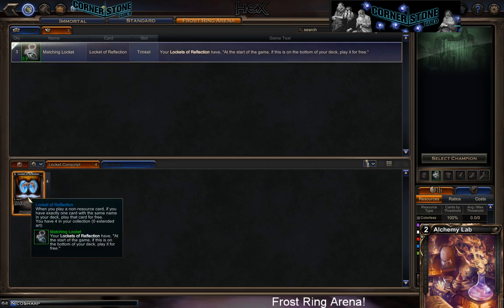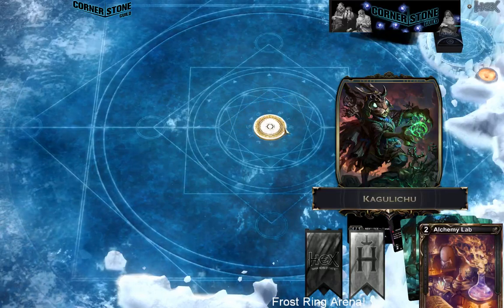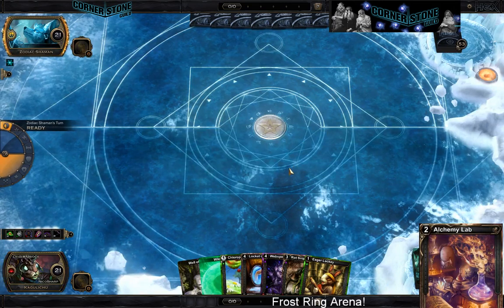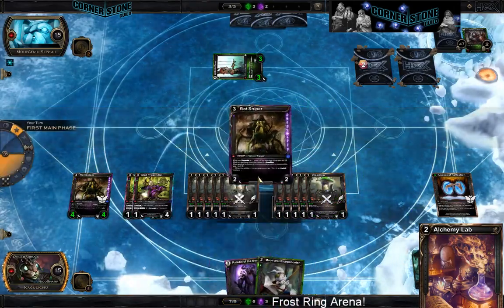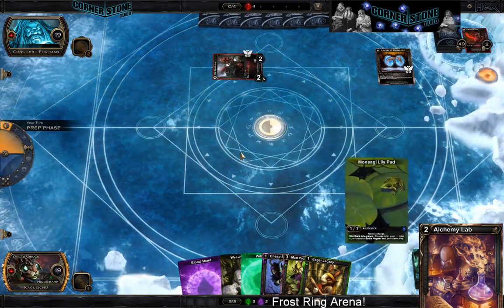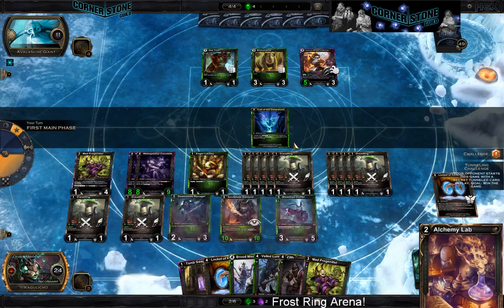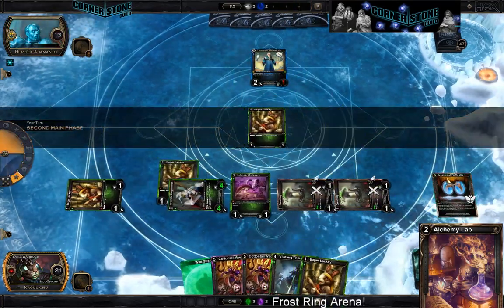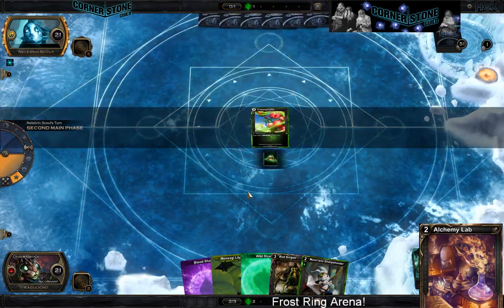Wild/Blood Locket Conscript FRA deck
Fun little HEX FRA run with a new brew
(Would not recommend for FRA, needs some minor tweaks, and Locket is arguably not worth the include.)